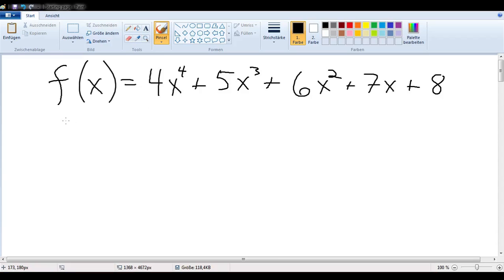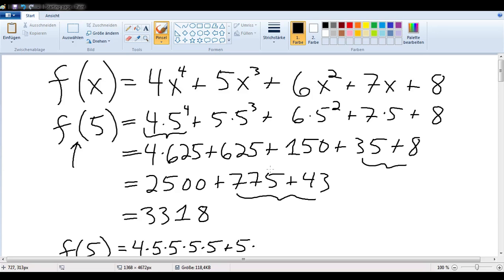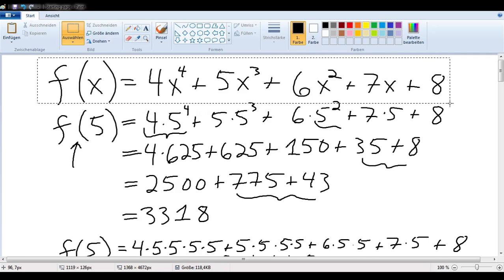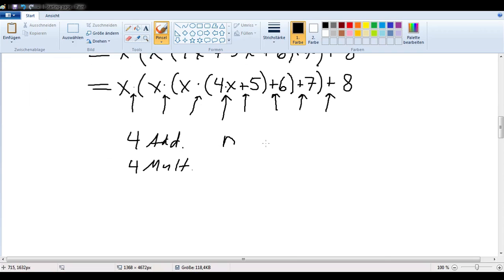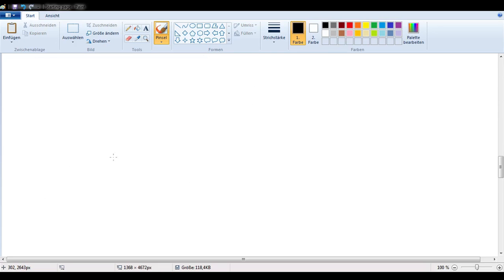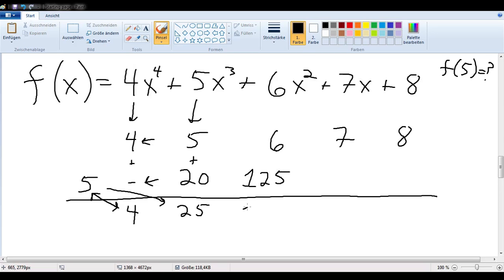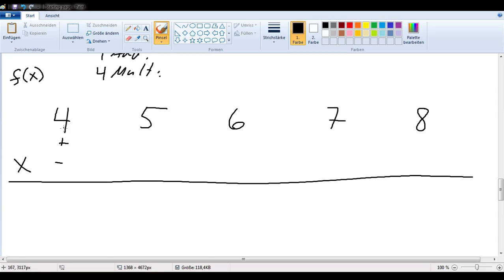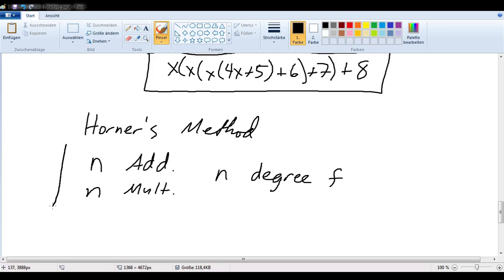Horner's Method 2: Why it works for computing function values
This video explains a quicker method of computing function values of a polynomial. This method, also known as synthetic substitution, is the provably optimal solution for this task. In the video we explore above all why the method works.